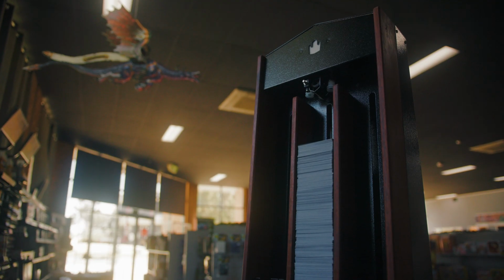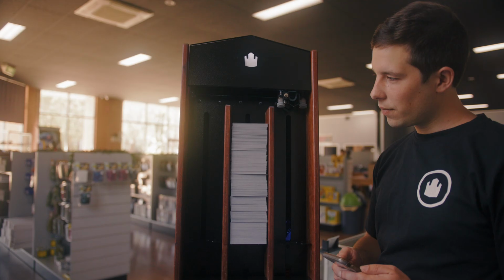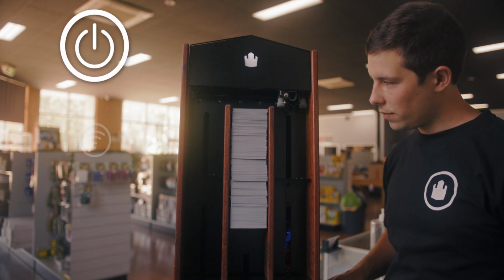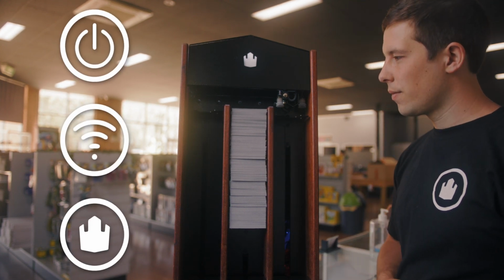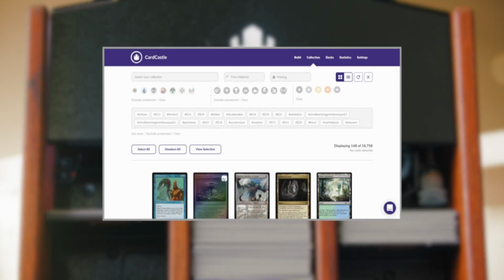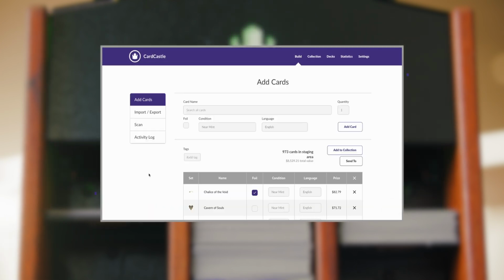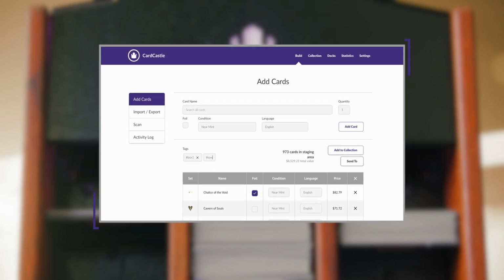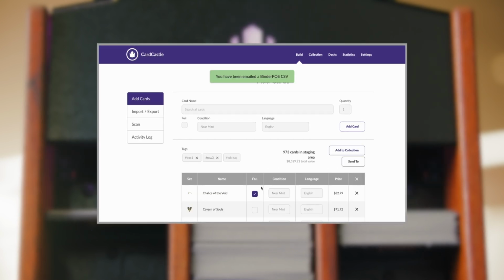CardBot - Automated Scanning and Sorting for Magic: The Gathering Cards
The CardBot is a versatile automation solution that will help you make the most of your Magic singles business. to find out more.

Thanks to:

Jolt Games - for allowing us to film in their beautiful store
Mude - for creating this amazing content

Supported by Boosting Innovation Grant and Innovation Connect